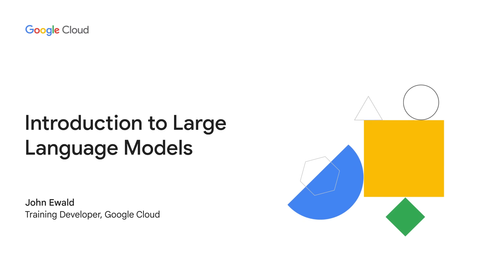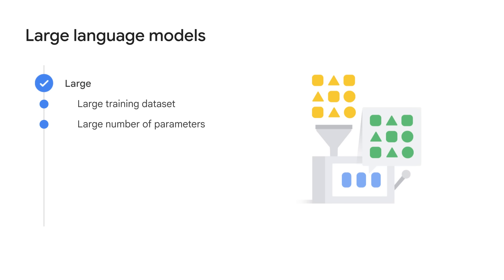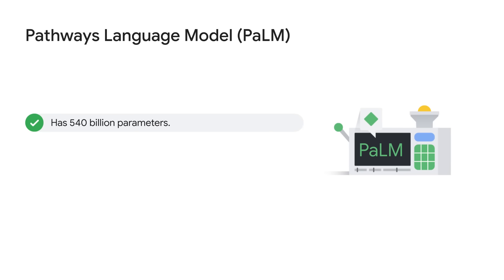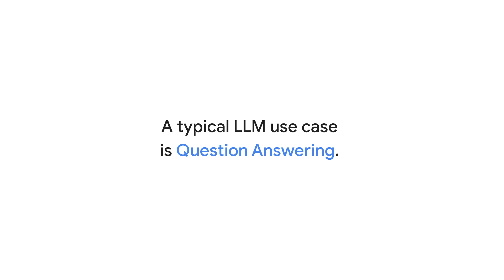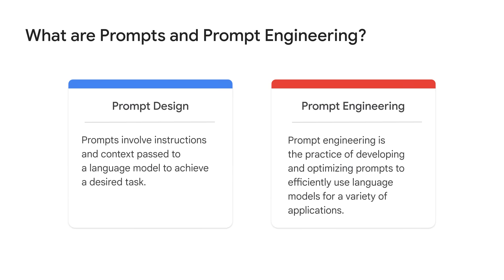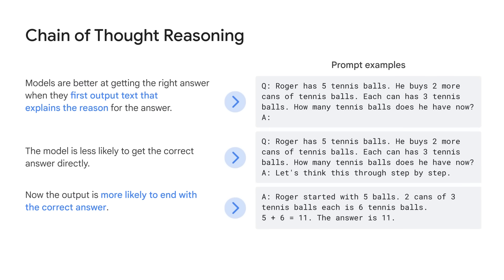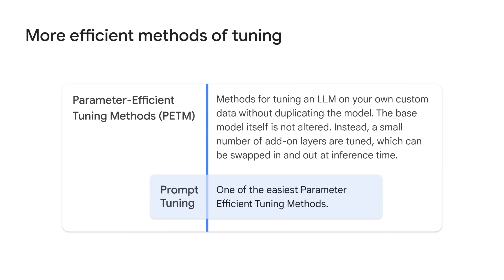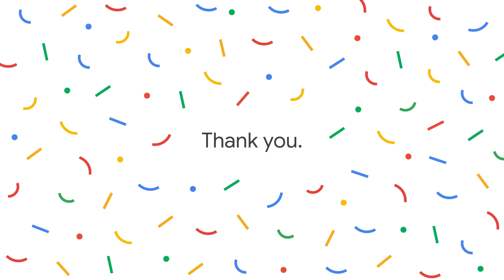Introduction to large language models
Large Language Models (LLMs) and Generative AI intersect and they are both part of deep learning. Watch this video to learn about LLMs, including use cases, Prompt Tuning, and GenAI development tools.